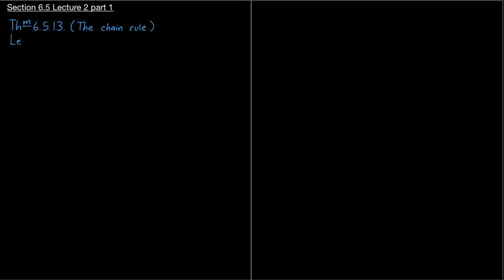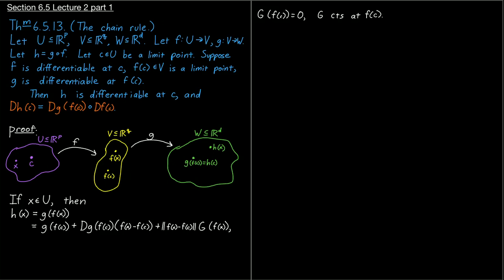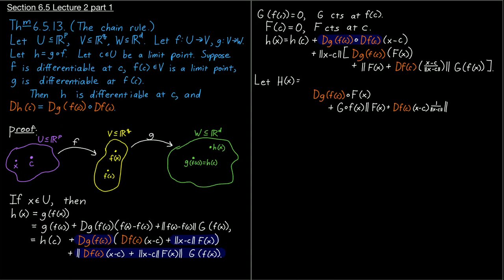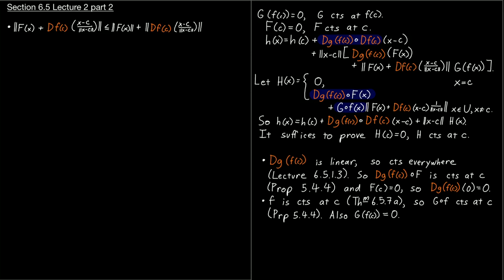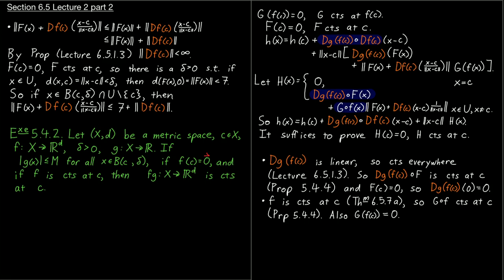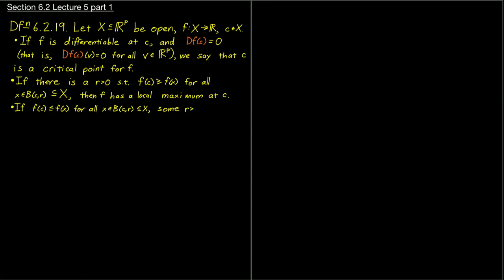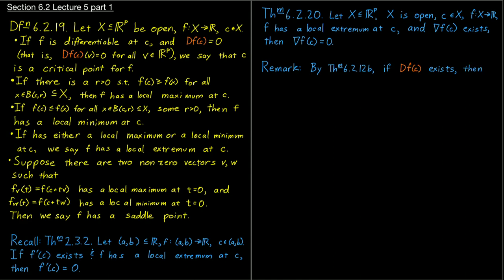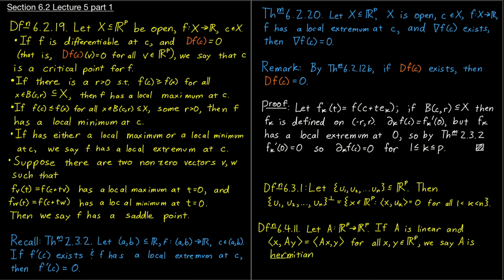Lecture 6.5.2 and 6.2.5 (Homework 23)